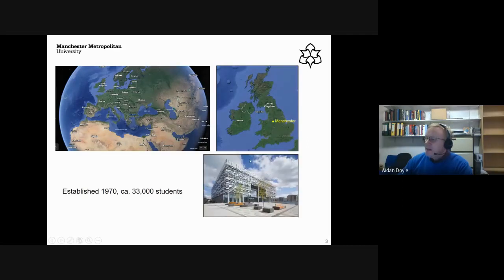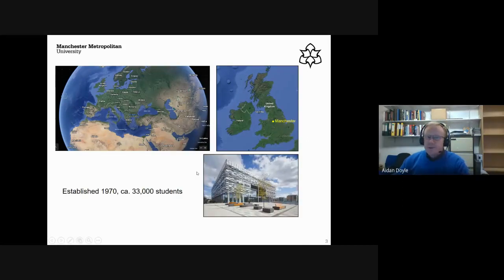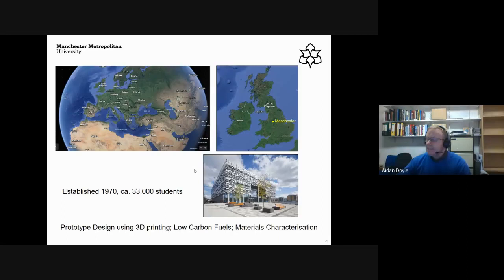UOT Iraq , Dr Aidan Presentation 2021 03 10 at 09 30 GMT 8